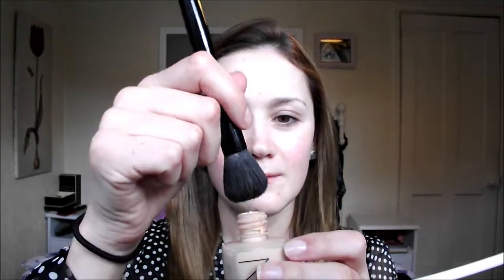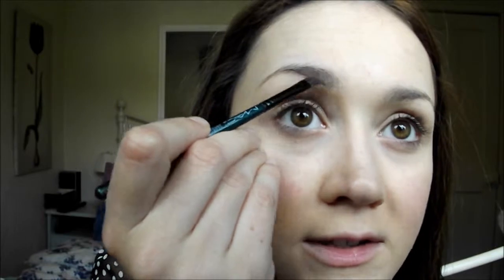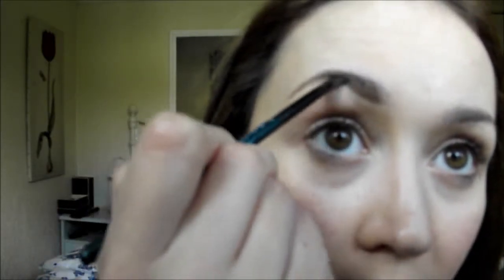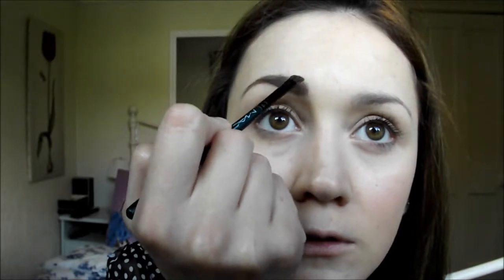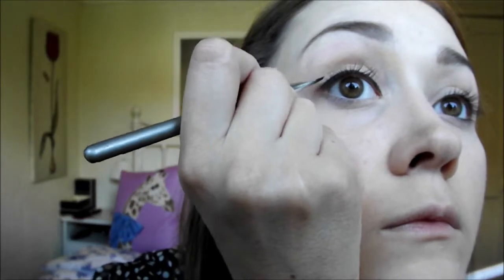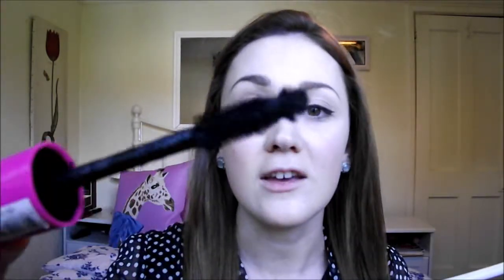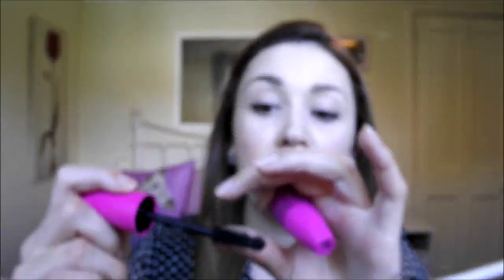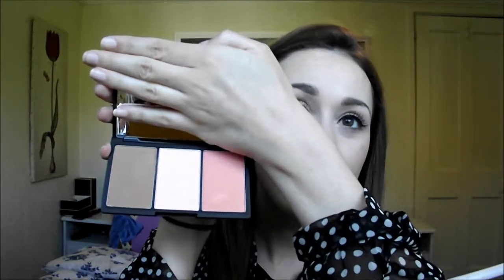Natural Make Up Tutorial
Hey Guys,

This tutorial will show you how to create a fun every day make up look!